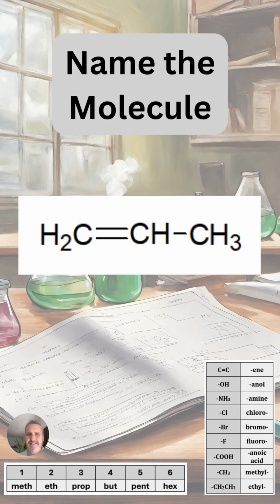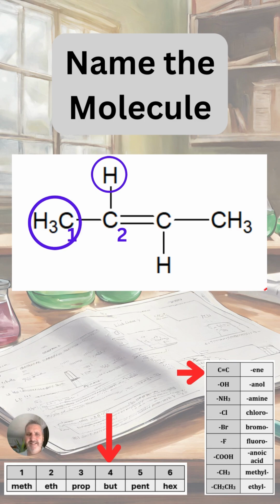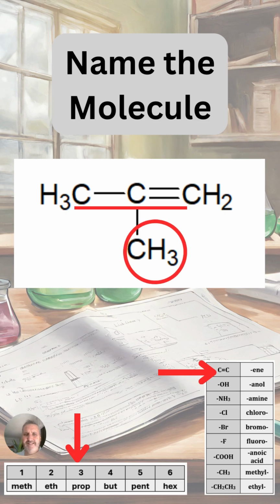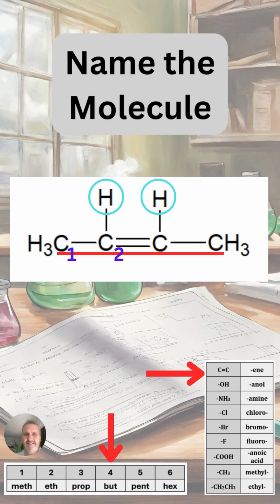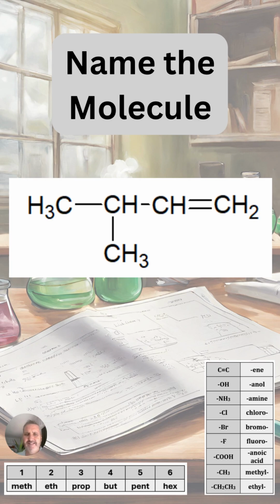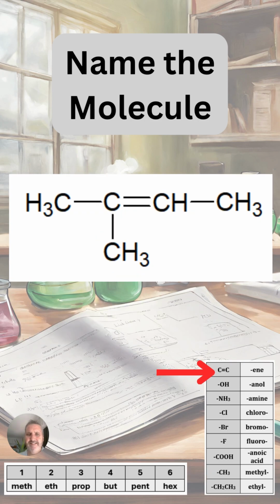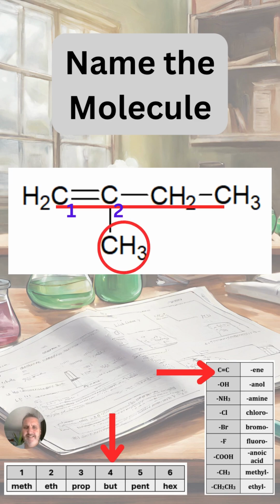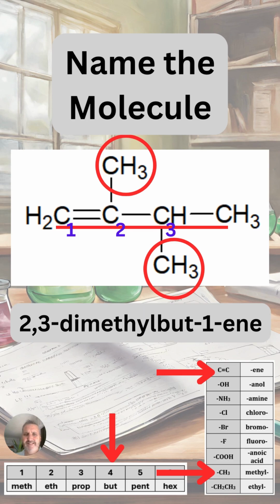How to name Alkenes - A tutorial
In this video, Mr Townshend demonstrates how to name simple alkenes, alkenes with branches and geometric isomers of alkenes.

This video is an invaluable tutorial for students wishing to master the naming of organic molecules.